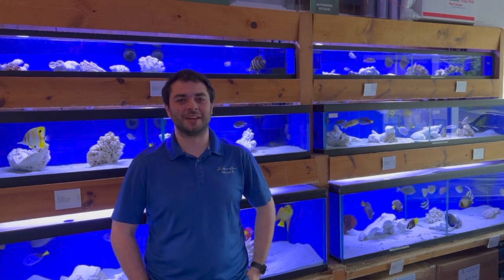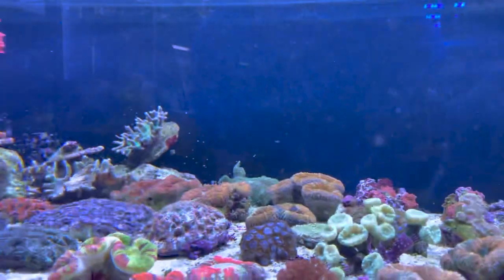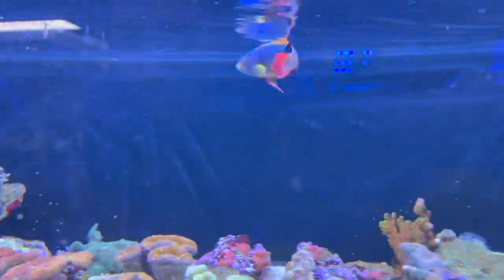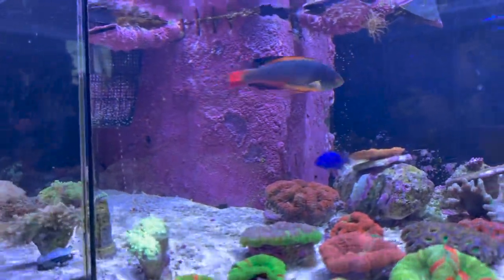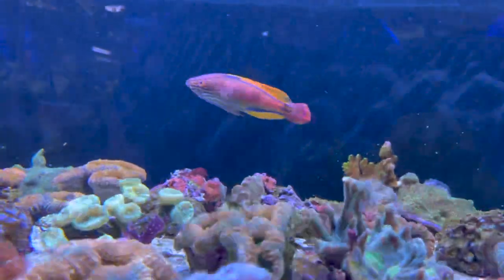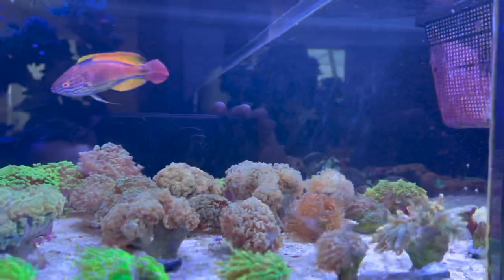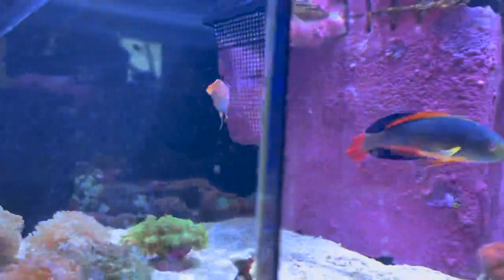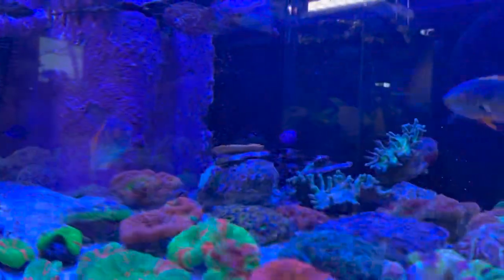The Scott's Fairy Wrasse!